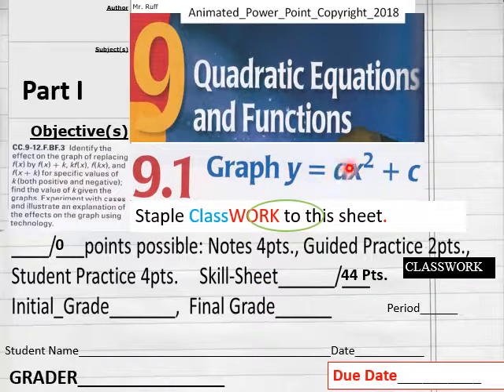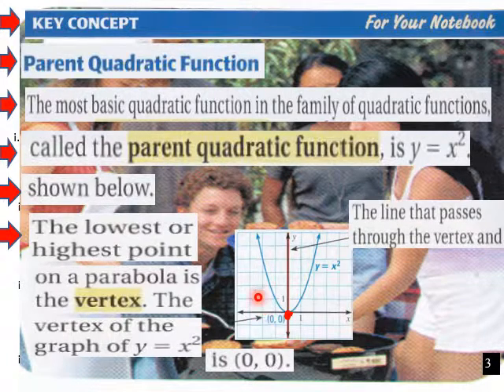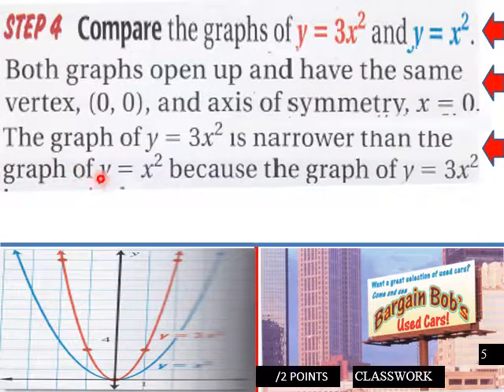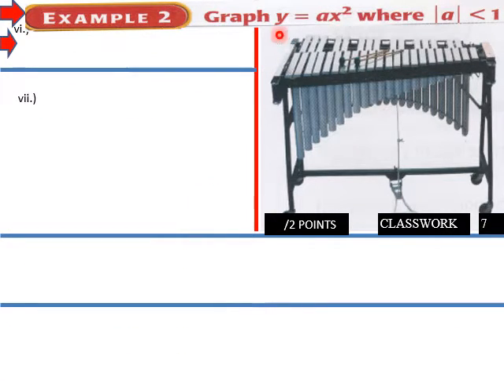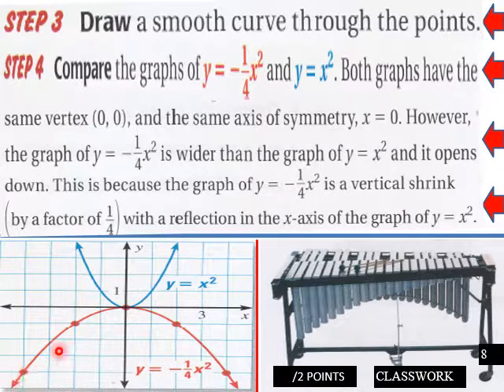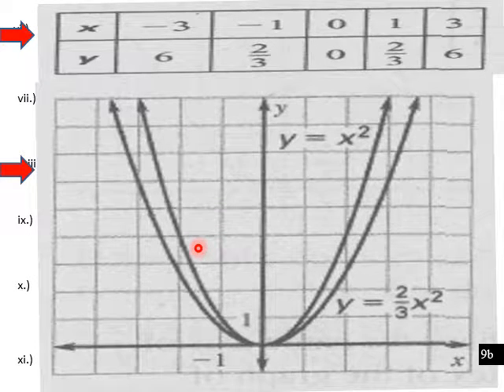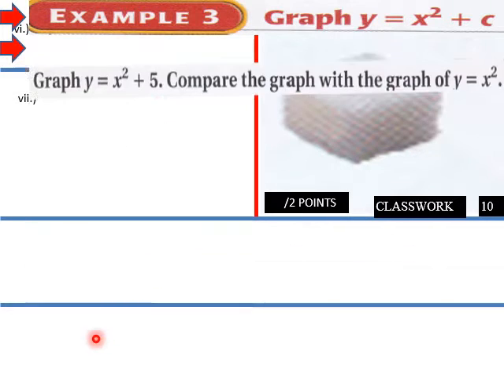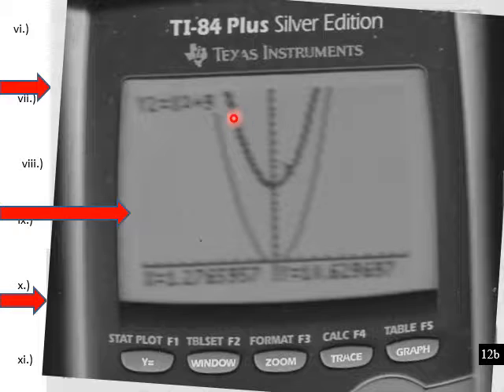9 1 V Graph y=ax^2+c Pt 1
CC Algebra 1, graphing parabolas